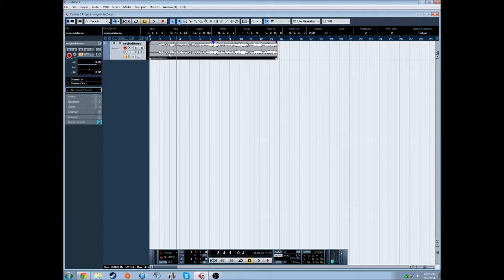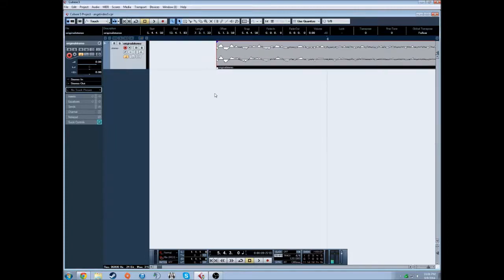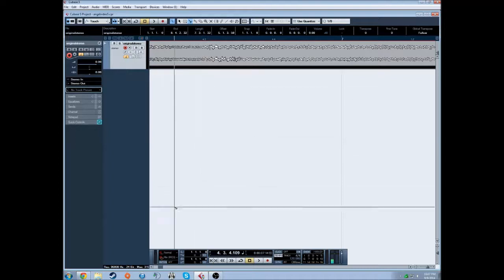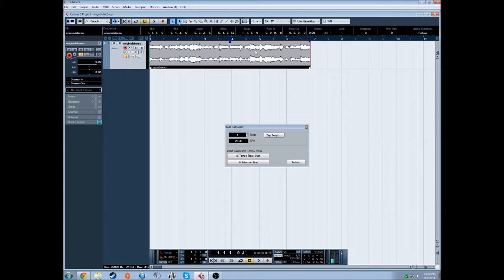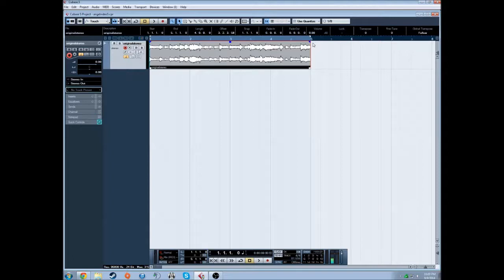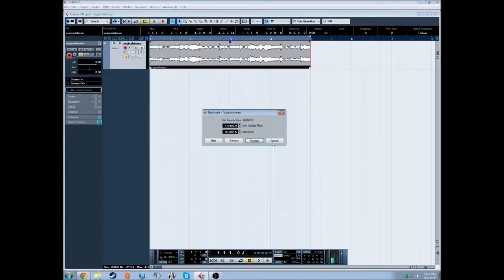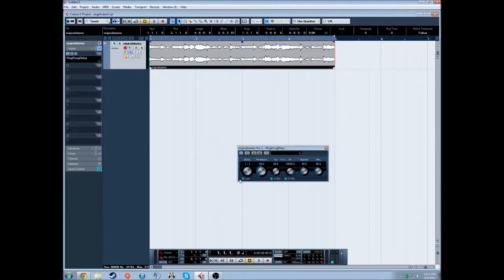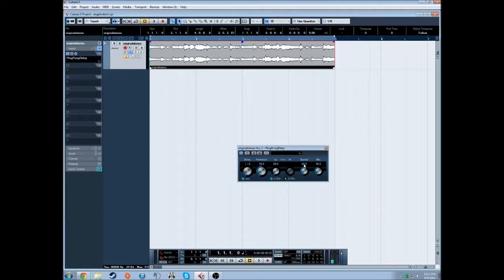How to recreate "Angel" by Oneohtrix Point Never (Eccojams A2) PART 1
I'm using Cubase 5 to recreate this track.

This video includes some tips that are important for anyone who is making sample-based music.

This video was originally created for r/vaporwave.